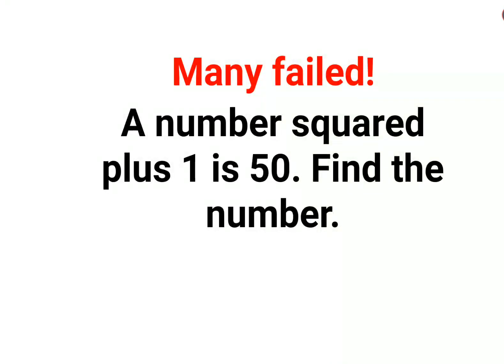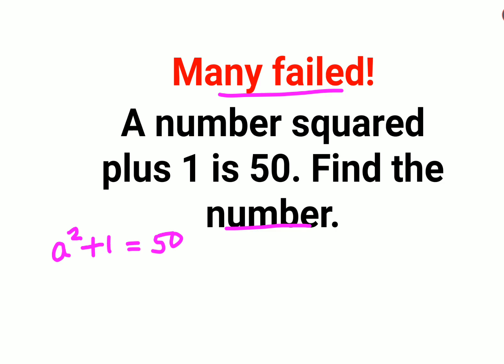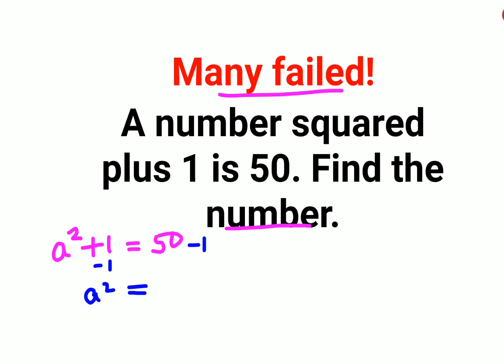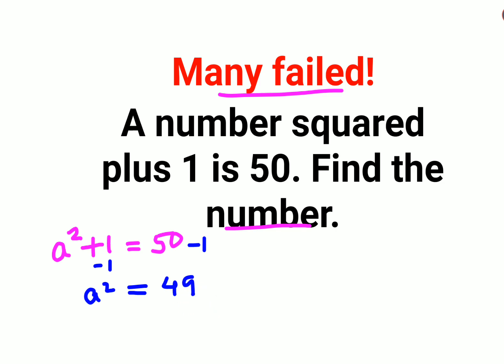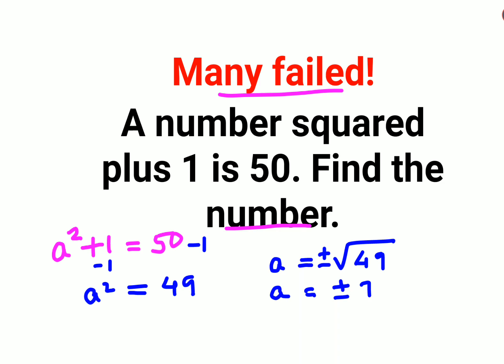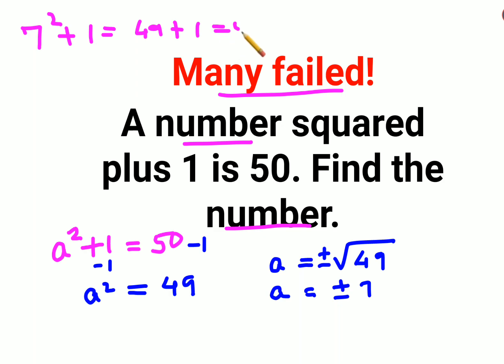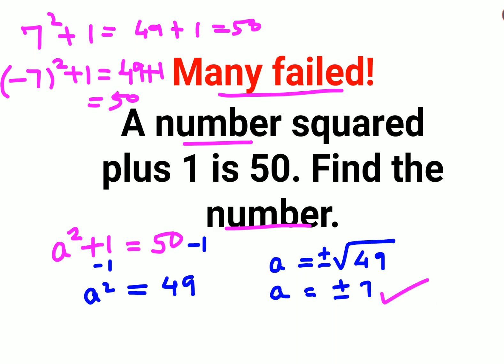A number squared plus 1 is 50. Find the number. Many failed! Can you do it?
1/3rd of a number is 8 more than 42. Find the number. Many failed! Can you do it?

Literally 90% could not solve this nice word problem. 6 times a number and 6 is 60

Literally 90% failed to solve this nice word problem. 7 times a number and 3 is 66 find the number.